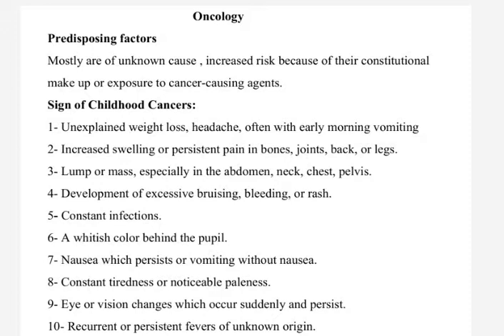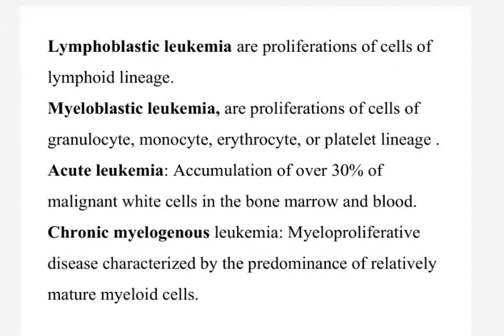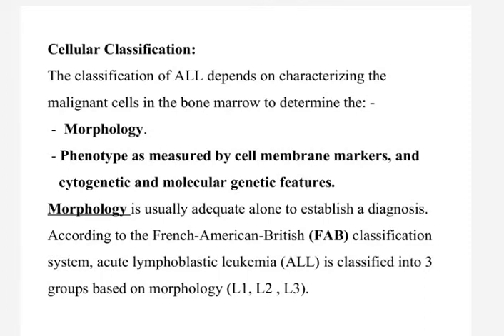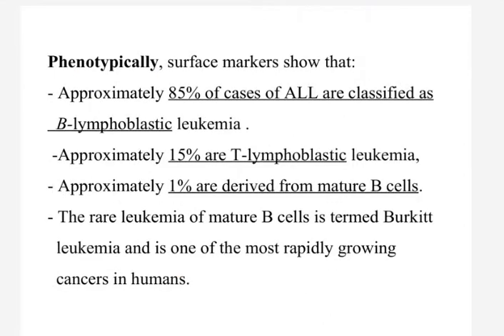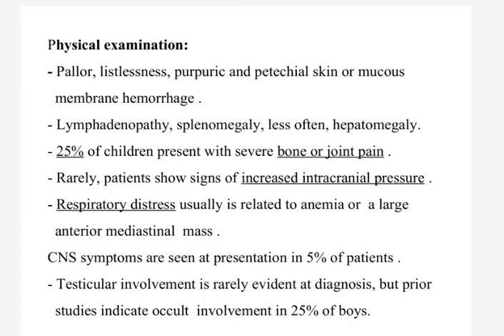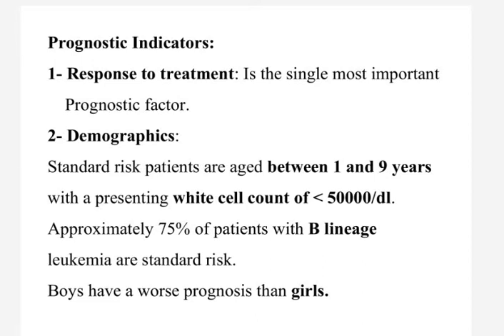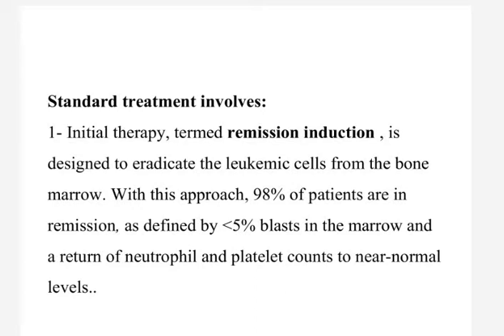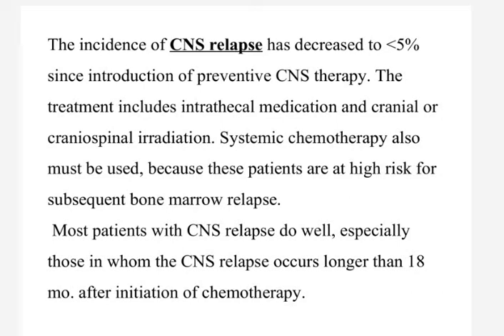اطفال 6 leukemia